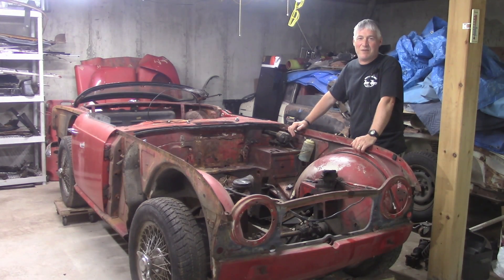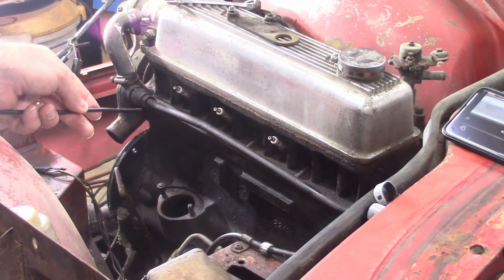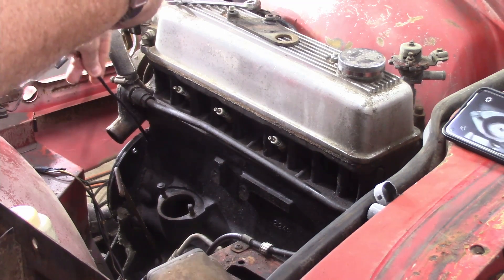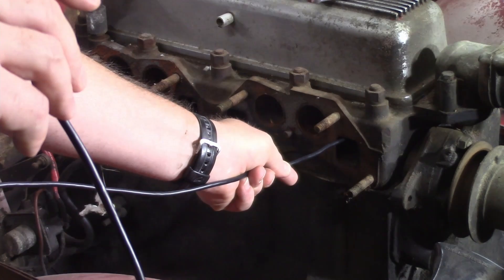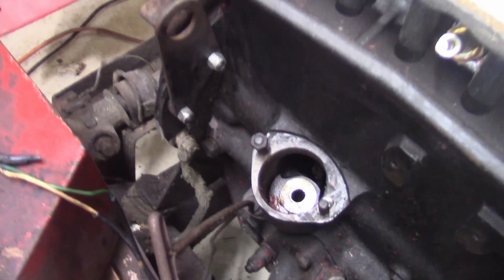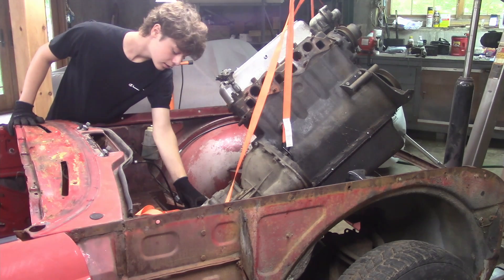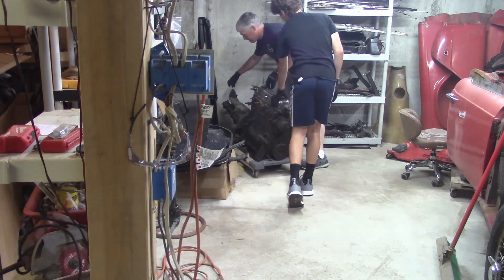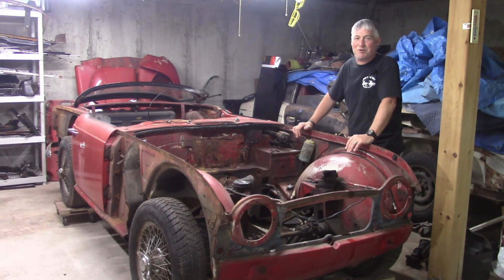Triumph TR4 Tear Down #6 - Motor Out | Roundtail Restoration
Well, it was sketchy, but I got the motor out. Before I did, I got a quick internal inspection with my new toy. Doesn't look too bad in there.

00:00 - Intro & Title
00:20 - Boroscope Intro
00:50 - Internal Motor Inspection (Cylinder and Block)
03:09 - Head Inspection
04:55 - Engine Lift Points
05:37 - Pulling the Engine
07:19 - Fluid Film Application
07:37 - Damage Discussion
08:14 - Outro